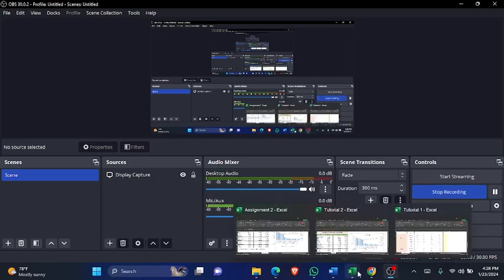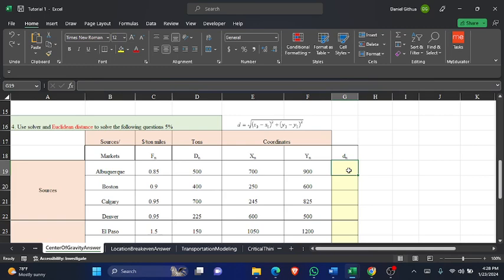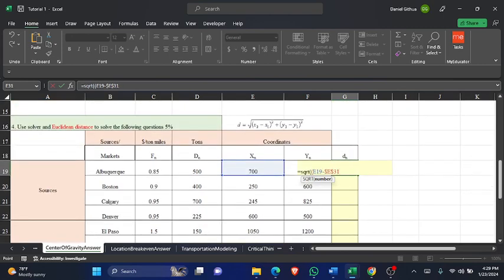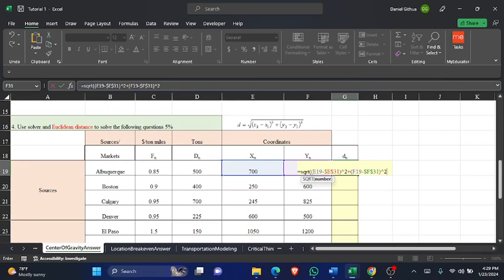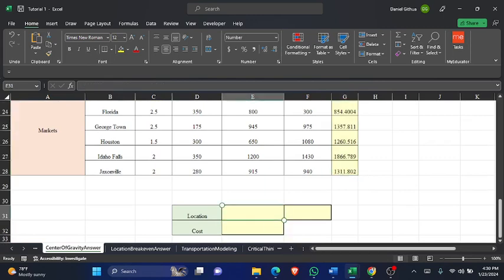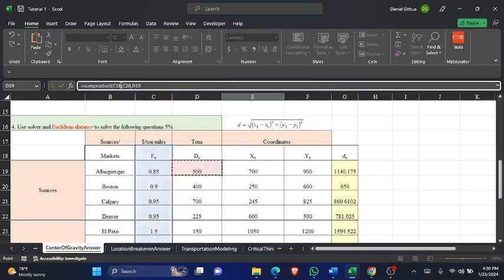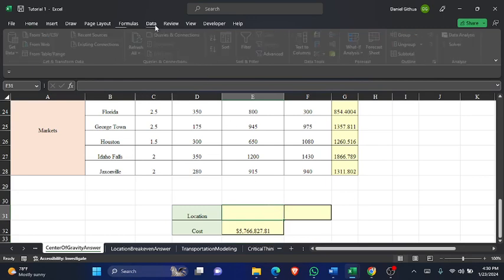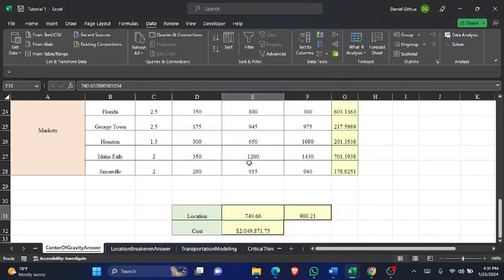Euclidean Distance and Excel Solver in Excel to find the new location and Total Cost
Here, we use, Excel solver and Euclidean distance to solve the following questions. New Location, and Total Cost.